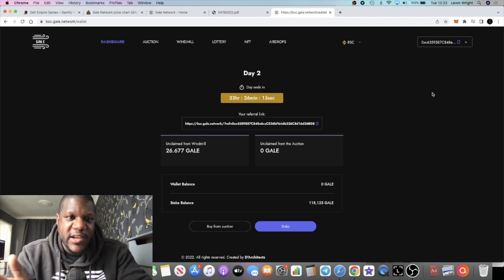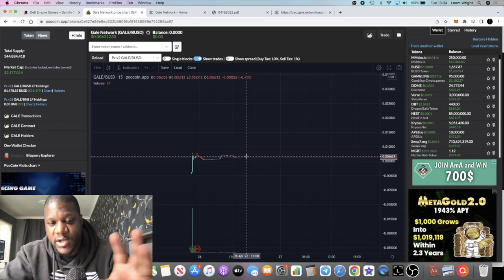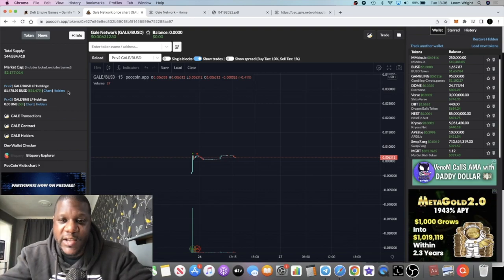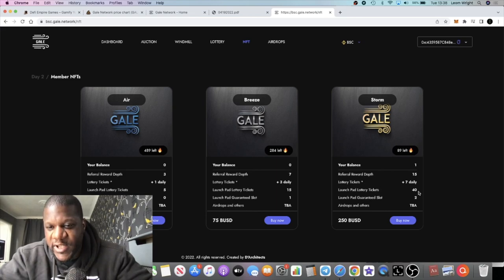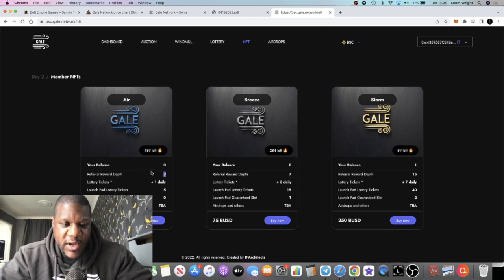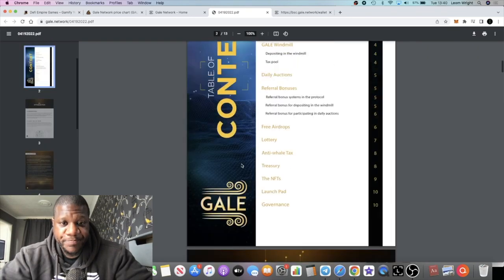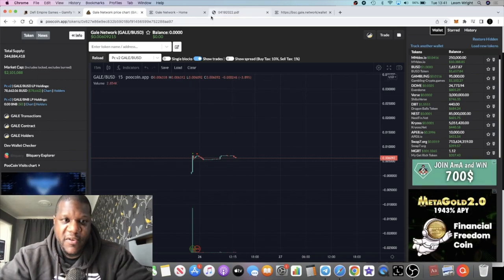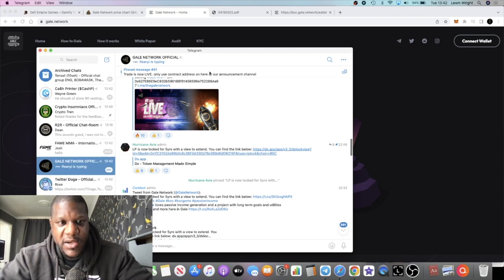Gale Network Could Be The Next REX! DRIP, REX & HEX AIRDROP!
Gale is a high-yield sustainable deflationary compounding daily return on investment (ROI) platform on the BSC & Cronos network that pays you 1.2% interest daily

Use Buddy Address to stake: 0xc4359587C848e6caCE36bF6A6b326C8d16d36BD8

Use Buddy Address to stake: 0x013575Df7192206A6d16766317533f1779F67961